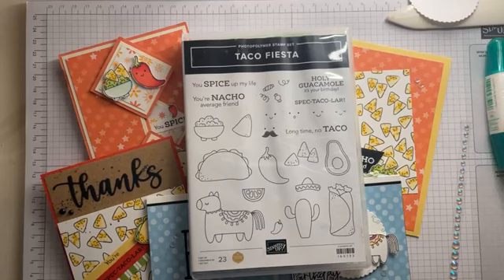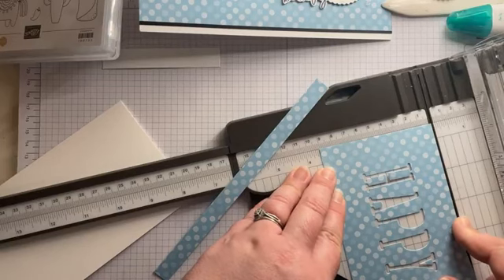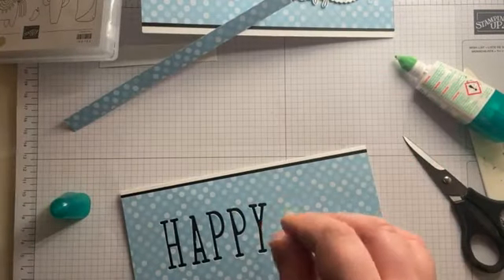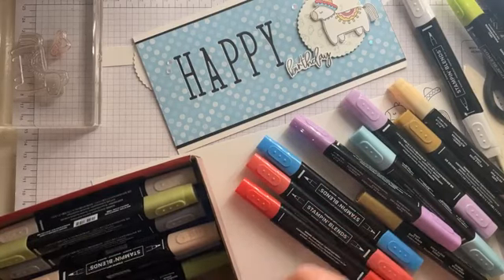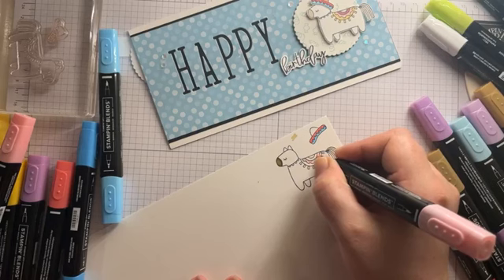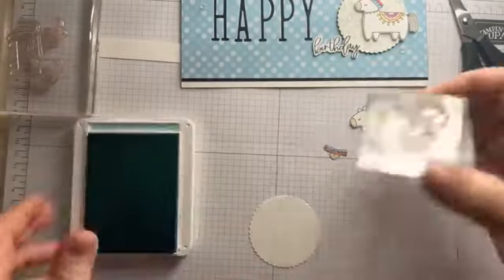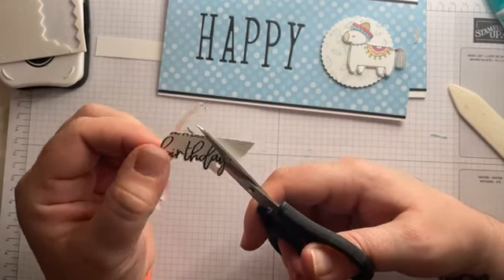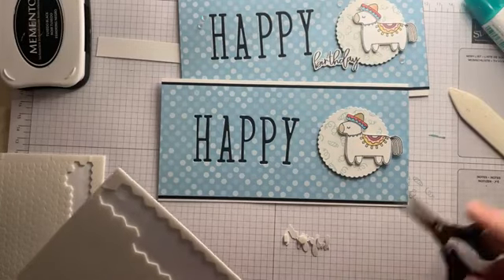March Kit in a Box Using Taco Fiesta - Card 1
Thanks for coming to find me and watch my video today.